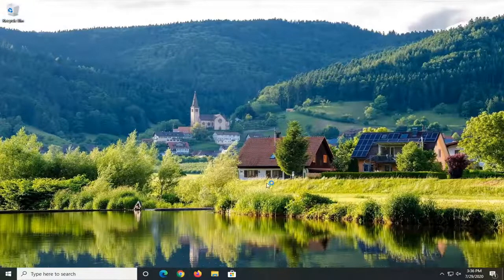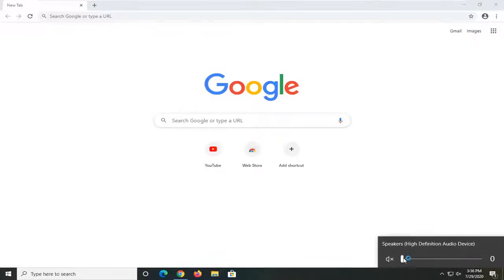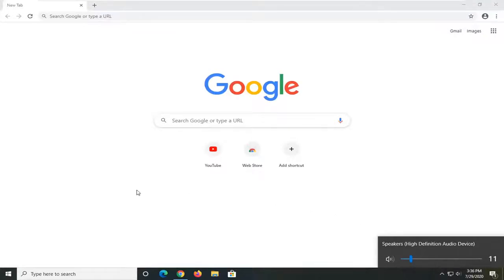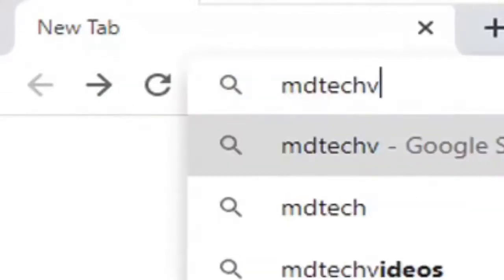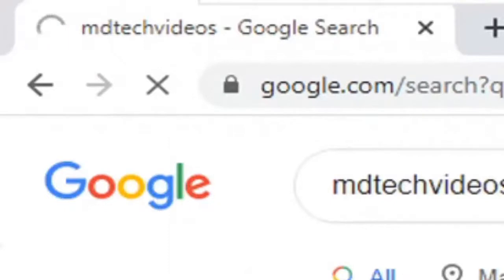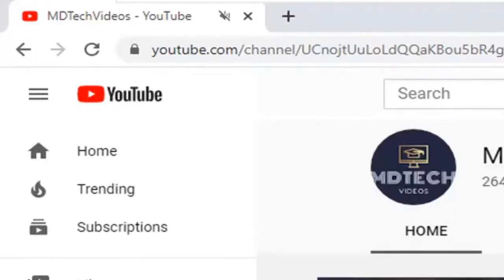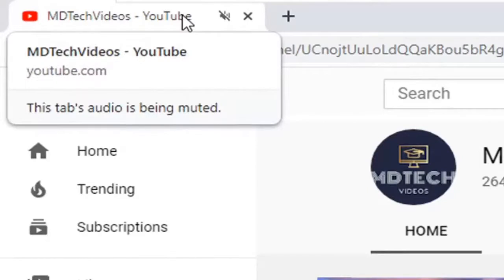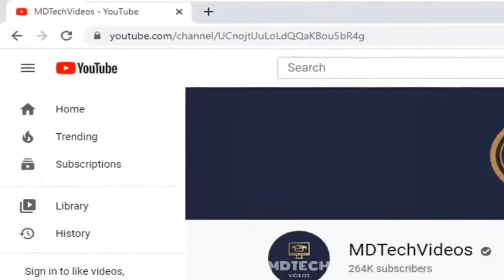No Sound in Google Chrome on Windows 10. No Audio From YouTube Videos or Facebook [FIX]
How to Fix No Sound in Google Chrome on Windows 10. No Audio YouTube, Facebook, etc.

The audio in the Chrome browser may not work due to an outdated version of Windows. Also, we cannot ignore a corrupt sound driver. Some conflicting browser extensions can also stop Chrome from playing the audio. There is no set pattern of how and when this error happens to a user. In some cases, some users were able to play the audio for a short period after restarting Chrome before the issue emerged again. Also, there are reported cases when a user encounters the error while pausing or resuming the audio.

Before proceeding with the solutions to fix the sound problem in Chrome, try to play audio from another website. Do not forget to check if audio is working fine in other applications. Make sure to check the problematic website in another browser.  Also, if speakers are not playing the audio, then check if audio is working fine with headphones.

You see, many Chrome users have come across a problem where the browser fails to play sound. For most, the easiest way to fix this problem is by restarting the browser or the entire Windows 10 operating system. But that does not always work!

The issue can be extremely frustrating, especially when one considers that other apps have sound, and only Chrome alone is acting up.